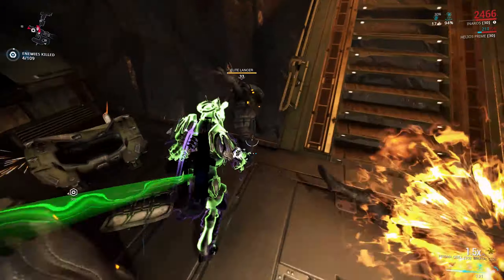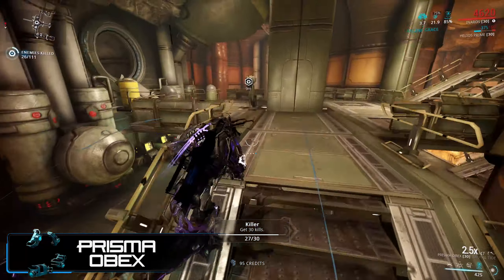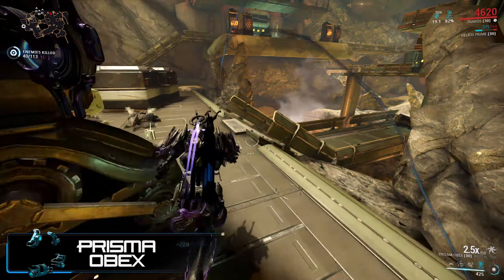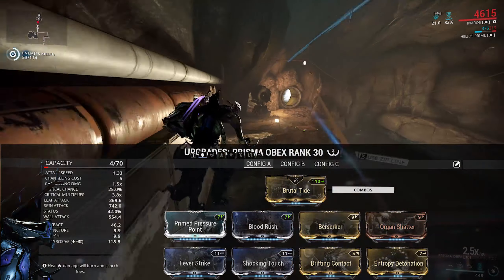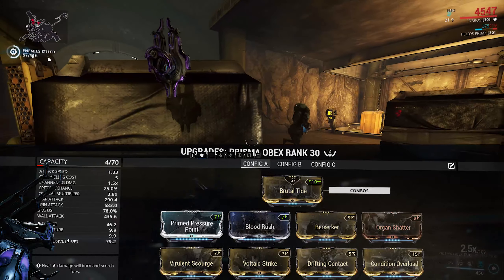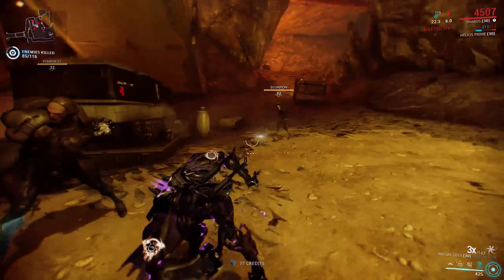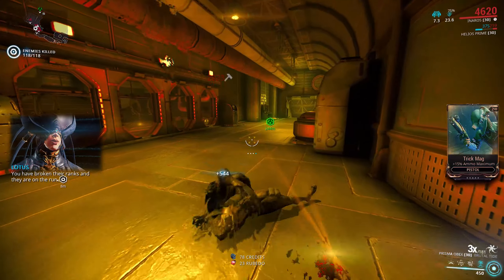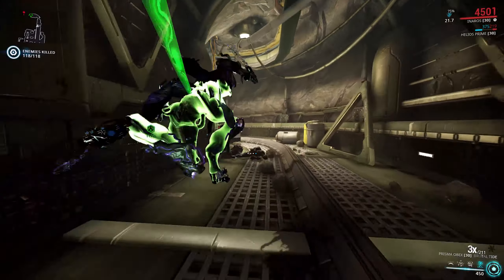(Warframe) Lets Max Prisma Obex - Breakdancing!!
So, Baro finally brought something a little bit different, but is it any good? We check out the Prisma Obex!

IGN: H3dsh0t

Special Thanks go to these amazing patrons!:
Radioactive_Gaming
Thomas Dreadmaul
Luka Korosec
Gextroll
Dum6